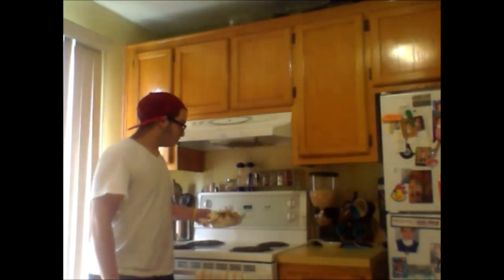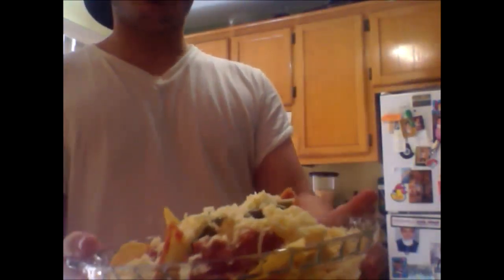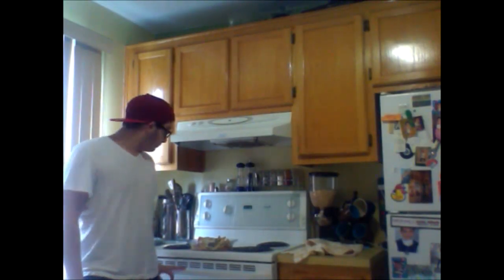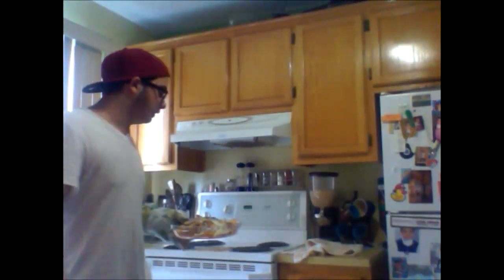NBA News on the lockout - Spicy Nachos - SITK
Add me on Skype : sako.chahinian